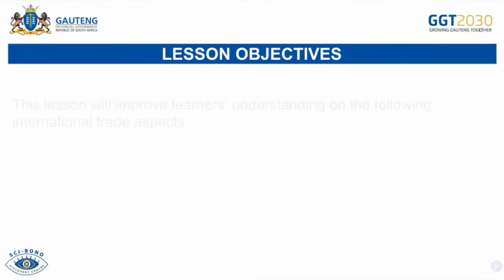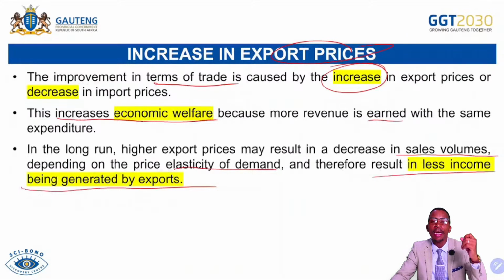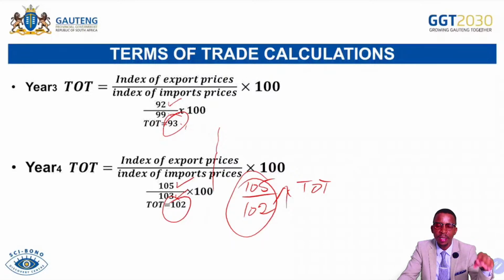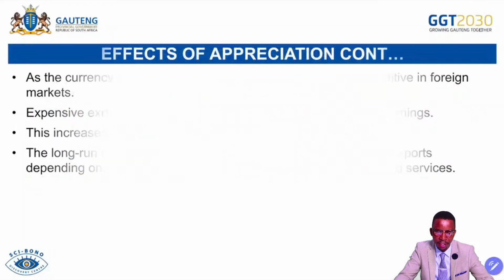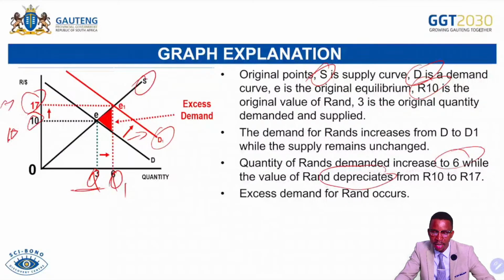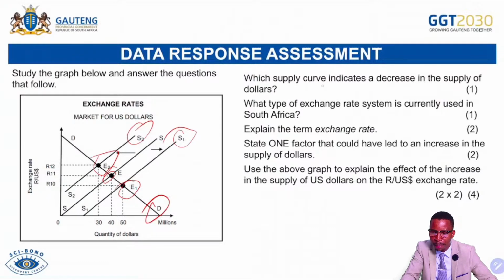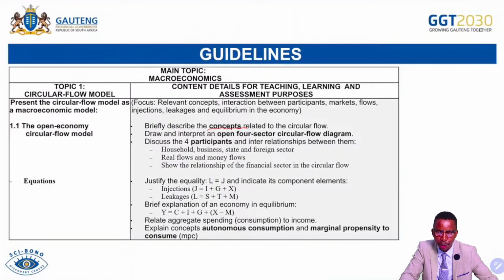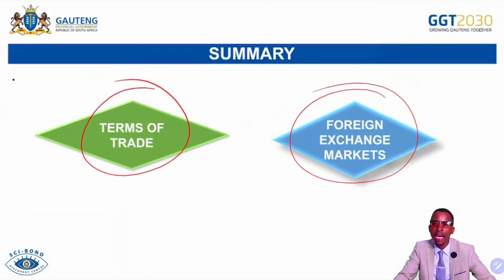07 MARCH 2025 14:00-15:30 ECONOMICS GRADE 12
FOREIGN EXCHANGE MAERKETS